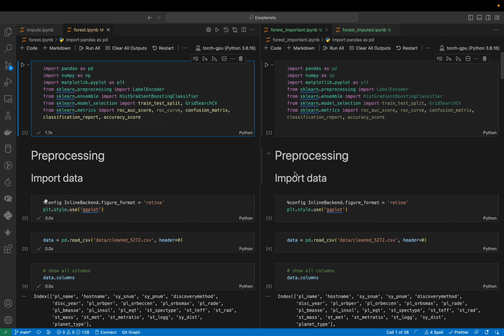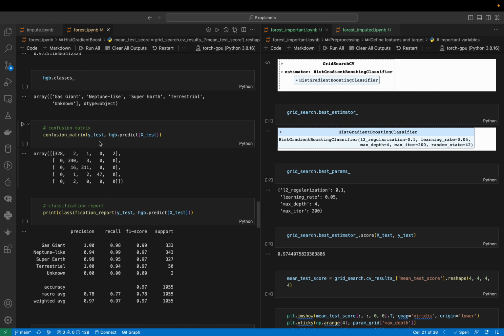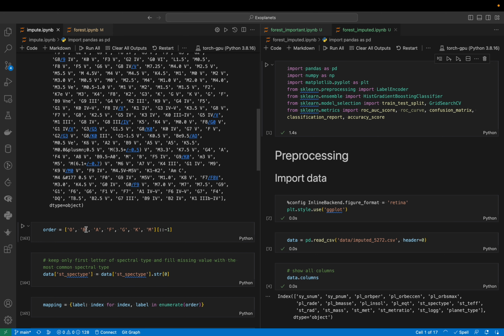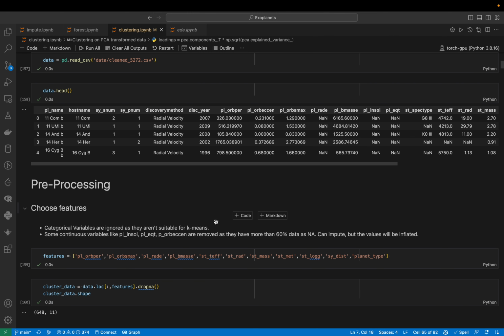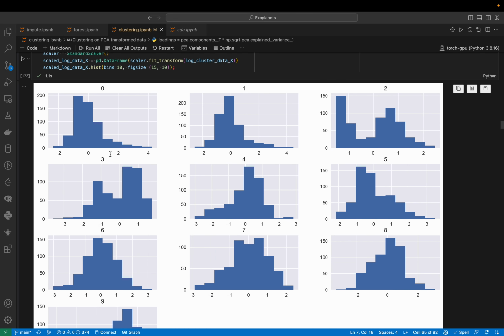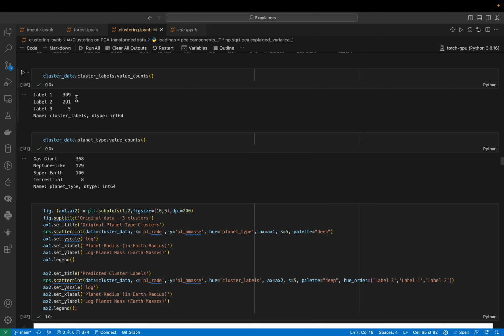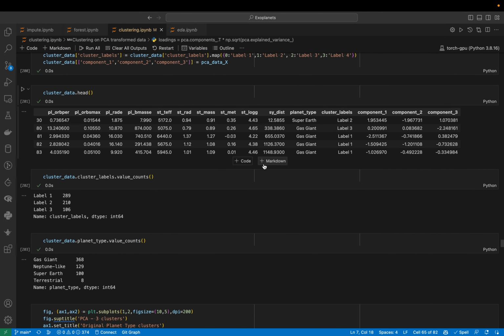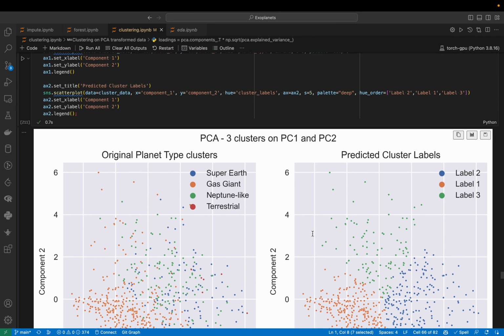exoplanets presentation 2